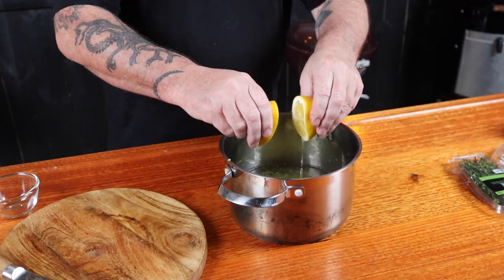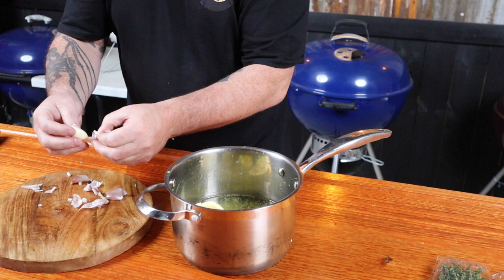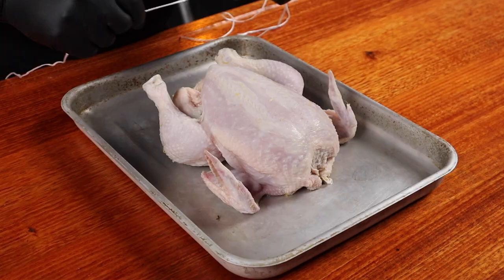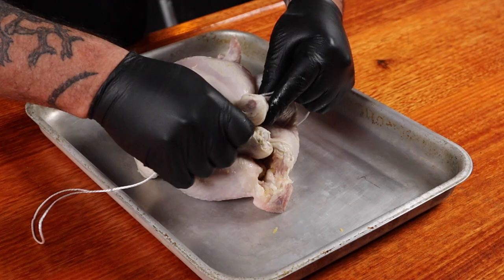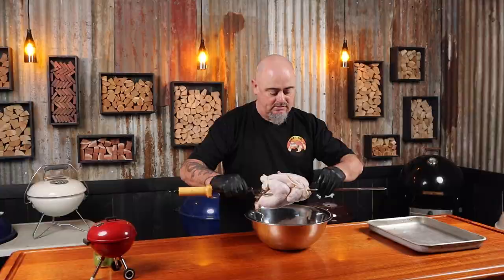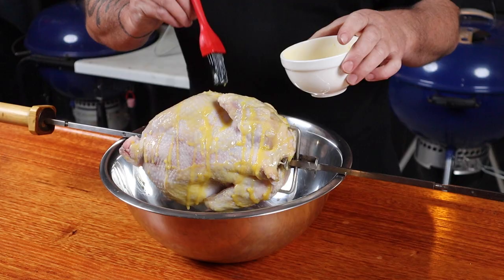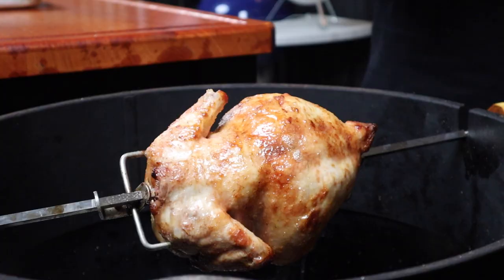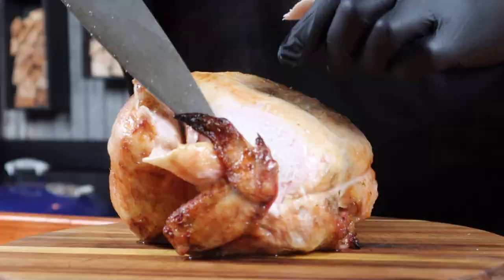Chicken Shop Charcoal Chicken cooked on a rotisserie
Chicken Shop Charcoal Chicken is a staple take away food in Australia and every suburb has their favorite Chicken Shop.

Brine ingredients –

2 litres of water
1/3 cup of kosher or cooking salt
Zest off one lemon
juice from two lemons (and the rinds)
3 cloves of garlic (crushed and peeled)
4 tablespoons of brown sugar
10 grams of fresh rosemary
10 grams of fresh thyme

Seasoning ingredients -
100 grams of butter (melted)
Atomic Chicken - Charcoal Chicken seasoning